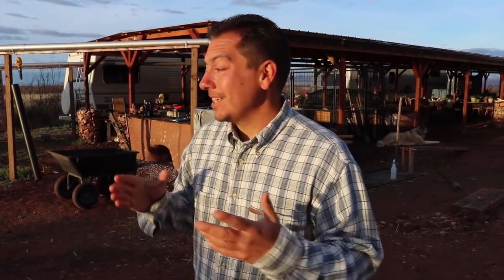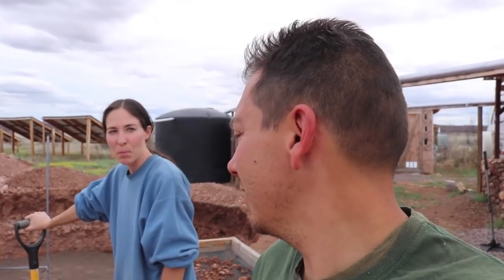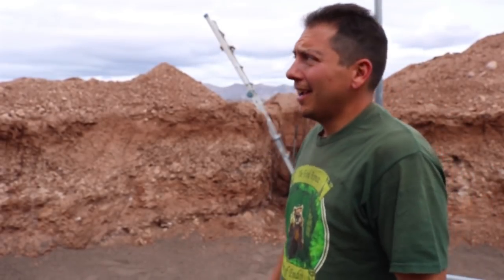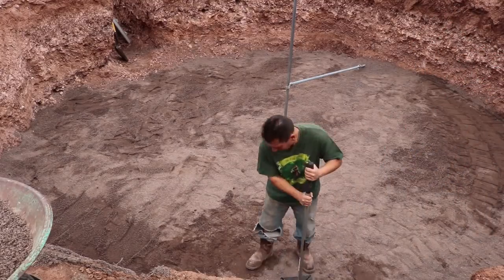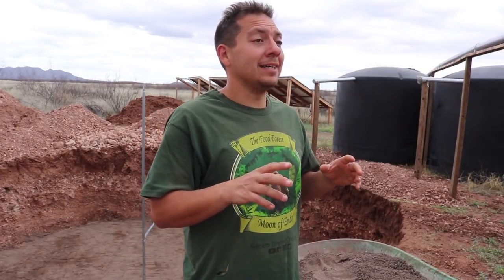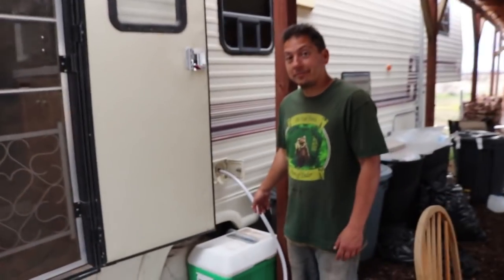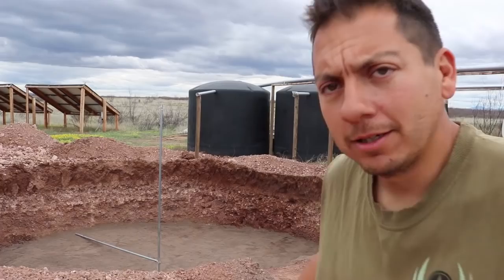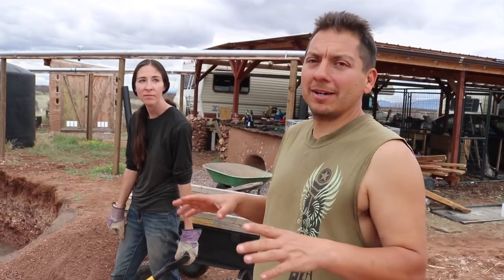Leveling and Building The Foundation Of Our OFF-GRID Earthbag Rainwater Harvesting Cistern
OFF-GRID Earthbag Rainwater Harvesting Cistern Build | Leveling and Building The Foundation
We're getting close to being able to install the earthbags on our rainwater harvesting system. The one thing holding us back? The rain.